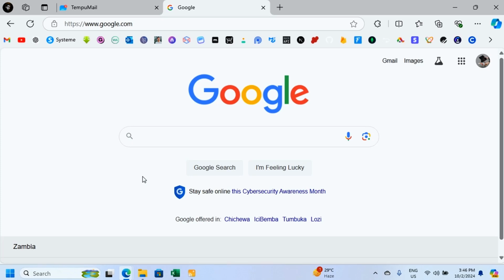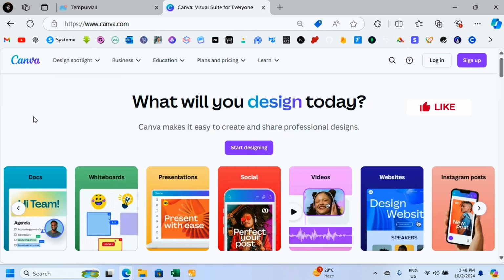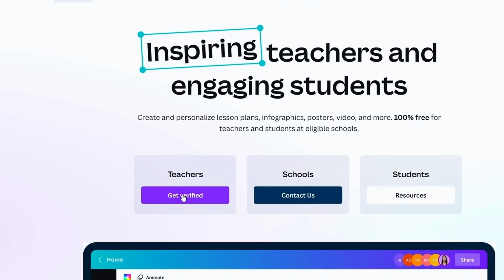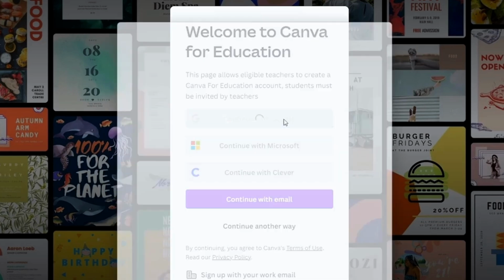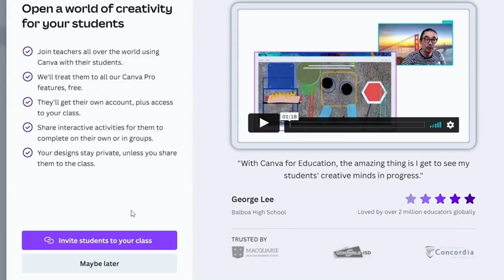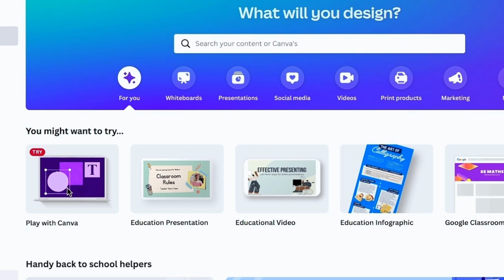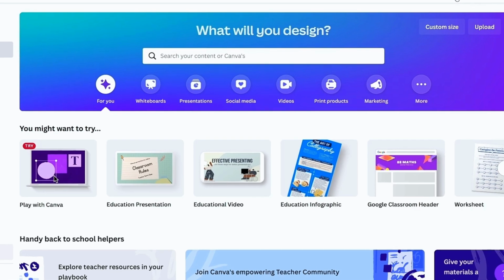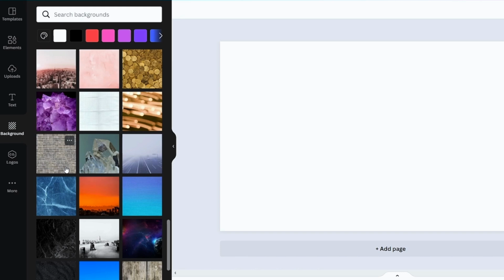how to get canva pro for free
Learn how to get Canva Pro for free. There are a few legitimate ways you can get Canva Pro for free that we cover in this video!

🎥 Video Title: how to get canva pro for free